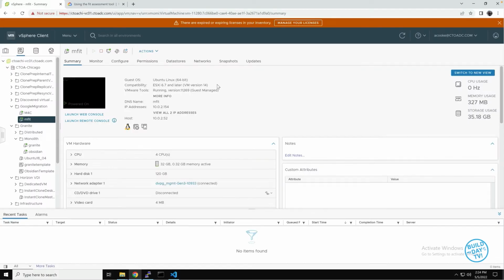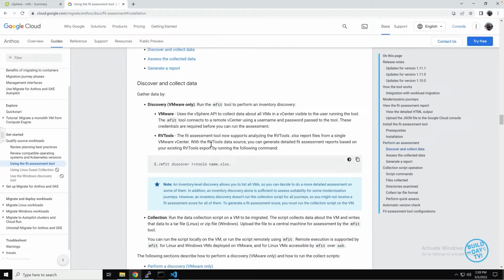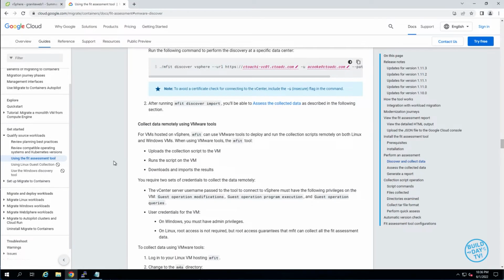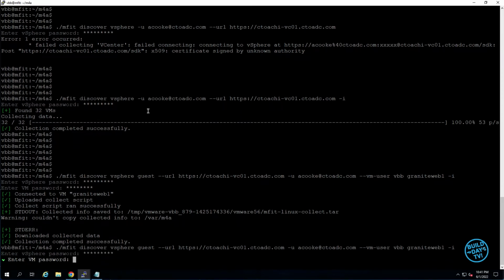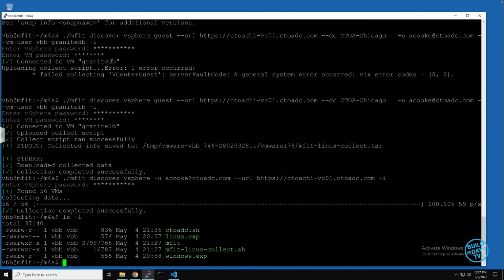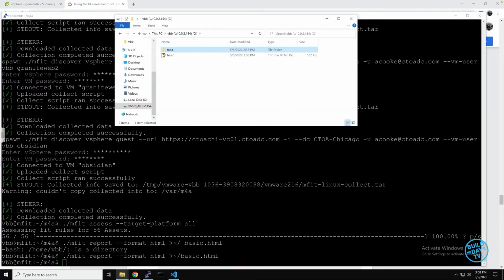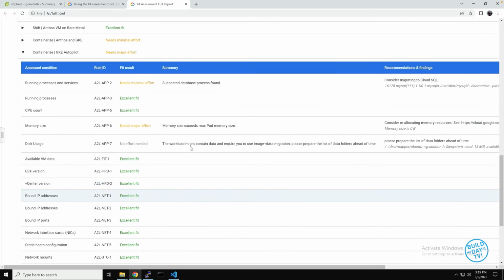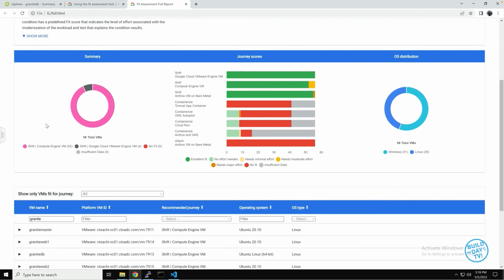Migrating to Google Compute Platform - Fit Assessment walkthrough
This is the first of a series looking at the process of starting to migrate on-premises applications into the Google Compute Platform. This video walks through deploying the mFit tool to assess your on-premises servers and identify the migration effort required to move them to various Google services.

There is an accompanying blog post showing the same process here on the Build Day Live

Build Day Live! focuses on showing people how your product will fit in their data center. It is – in so many words – an alternate source material and marketing product. We do Day 1 Installation into existing infrastructure and go over the pros and cons with your leading engineers, support, and more.